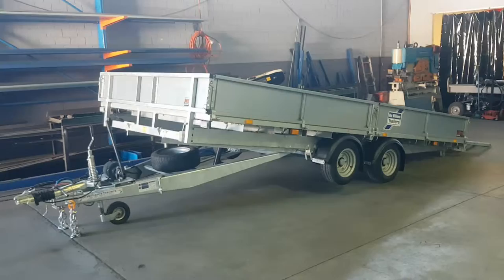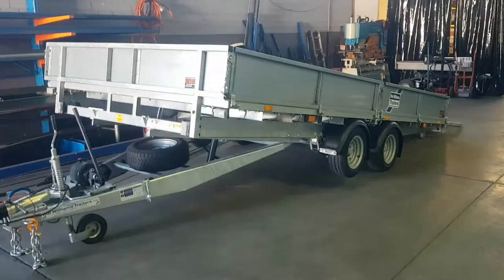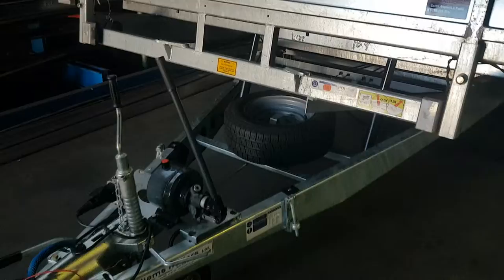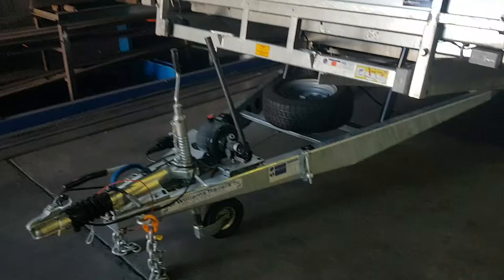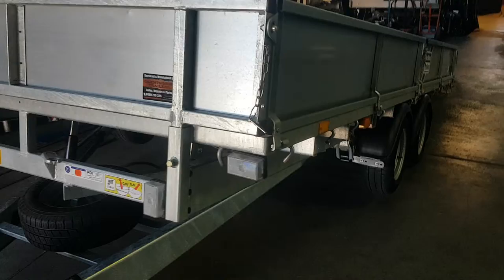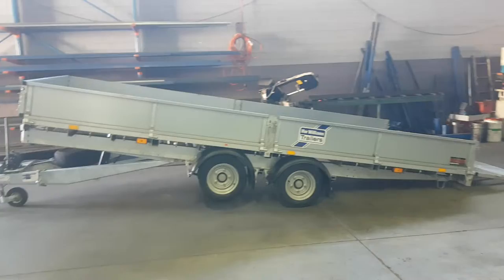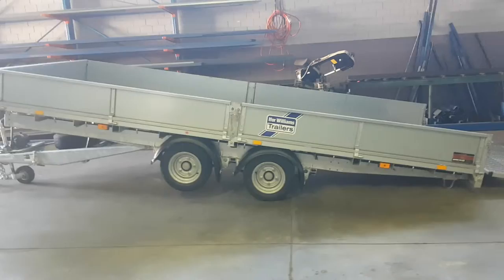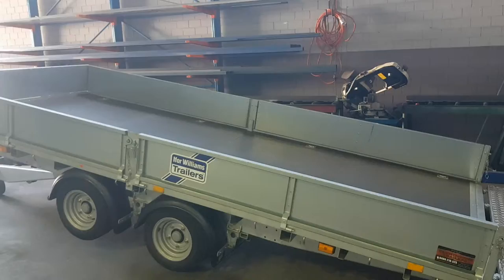Ifor Williams CT167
CT167 Tilt Trailer by Ifor Williams